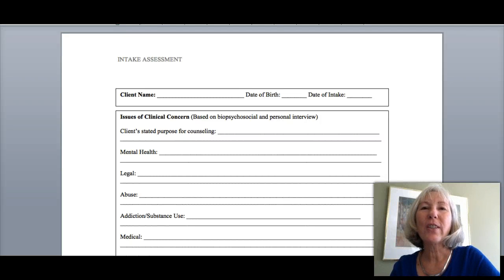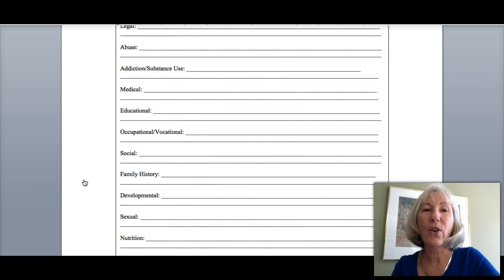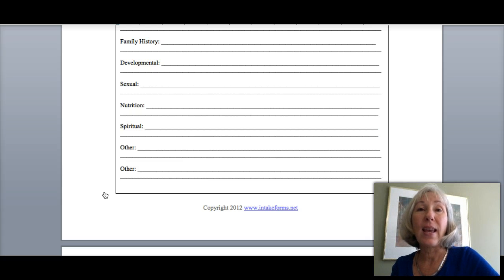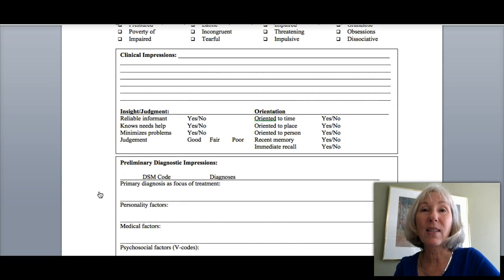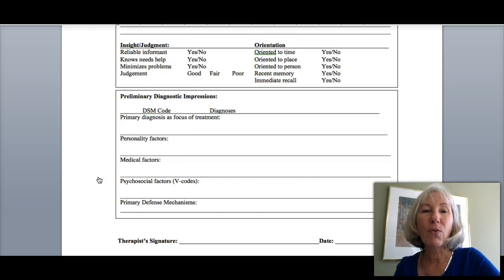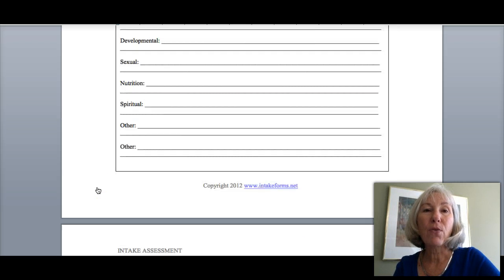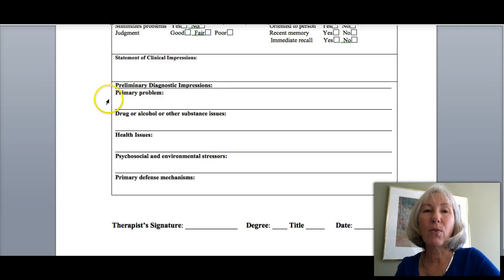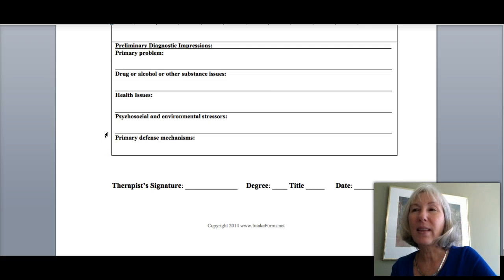Best Intake Form Template for Mental Health Assessment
In this brief presentation on Intake Form Template you will take away:

The important parts and pieces of a sample intake form assessment
Learn how a robust intake form gets counseling started off right
Discover where you can download an intake form assessment immediately

Let’s take a look at the two page intake form template on your screen:

Notice that the first line item on page 1 is “Client’s stated purpose for counseling.” Here you will briefly state the reason the client gave you when you asked the question, “What brought you here today?”

You can see that there are 11 specific areas of clinical concern plus space for other.

Consider page 1 the place where you will summarize your findings from the biospychosocial (Which incidentally is a comprehensive 5 page tool that dovetails seamlessly with this Intake Assessment Form….you’ll receive both in the Intake Forms Tool Kit)

Page 1 is like a snapshot of all the areas of clinical concern. This is the kind of concise information you will need about your client to begin making an accurate diagnosis and creating an appropriate treatment plan.

Take Away Tip: The intake assessment consists of 2 broad sets of data:
 1.) Page one which focuses mainly on the historical information reported to you by the client.
 2.) Page 2 has to do with your professional clinical impressions based on the client history and your professional analysis and observation.

OK, let’s move on to page 2 of the Intake Form Template

Clinical Observations:
This is essentially your mental status exam where you assess mood/affect, behavior, cognitions etc.

Next you record your Clinical Impression including the client’s insight and judgment: This is where you write out your own statement about how the client presented to you: Include those things that are of clinical concern and relate direct to client’s presenting problem and reason for counseling.

Take away tip: Always do your best to write in measurable and observable terms, avoiding stereotypes and opinionated statements. Keep it concise and to the point. You are creating a professional picture/snapshot of how the client appeared upon intake.

Finally, record your diagnostic impressions

This Intake form assumes you will be using the DSM V diagnostic criteria, plus it includes a space to record defense mechanisms.

Not all therapists make note of defense mechanisms but I have found it helpful for myself and the client to identify those, since they can play such an important role in the client’s recovery.

Here’s a couple questions to consider: “How will the diagnosis help the client” to reach their goals. Is assigning a diagnosis in the best interest of the client.

Now I’m going to show you the alternative Intake Form in the Intake Forms Tool Kit.

As you can see all is the same on the second page except the Preliminary Diagnostic Impressions:

On the “non DSM” form it simply asks for you to identify the “primary problem” and also note whether there are substance issues, health issues and psychosocial stressors. As well as a prompt for identifying primary defense mechanisms.

Take Away Tip: Helping the client to identify and utilize healthy defense mechanisms can have a very significant and positive impact on therapeutic outcome.

In Summary, the intake form has 2 main categories of information:
1. The client history
2. The therapist’s clinical observations and impressions

A robust form like this one will assist you in conducting a thorough and effective intake that will help identify the primary areas of concern and begin to formulate the treatment plan goals and objectives.

For more information on downloading this intake form assessment as well as other tools and forms to make your job easier go or click the link in the description below this video.

NOTE: In the video I state this Intake Form Assessment is available in the Private Practice Starter Kit. It is also included in the Intake Forms Tool Kit.